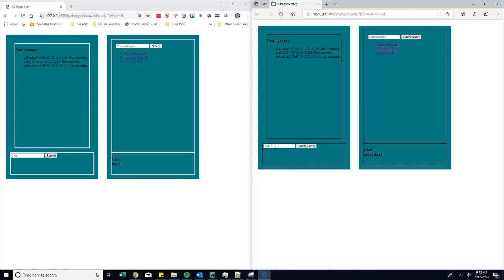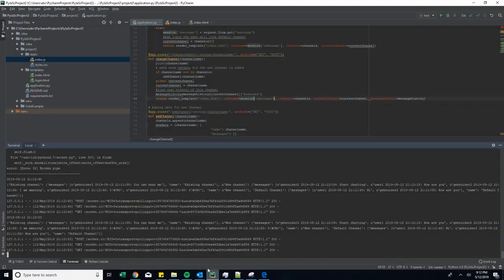Project 2 python&javascript v1